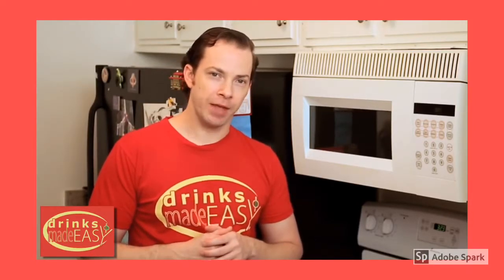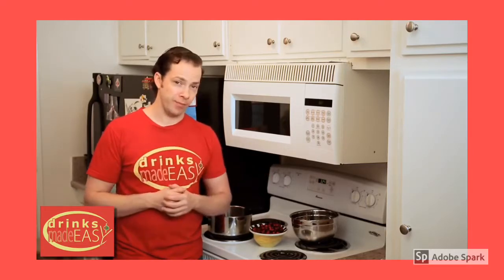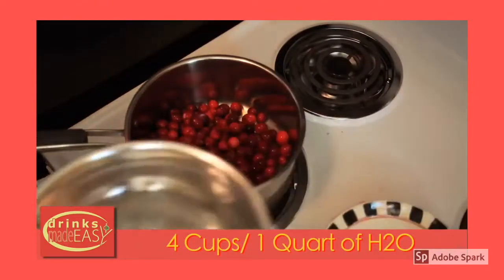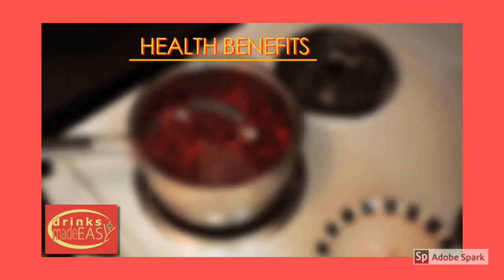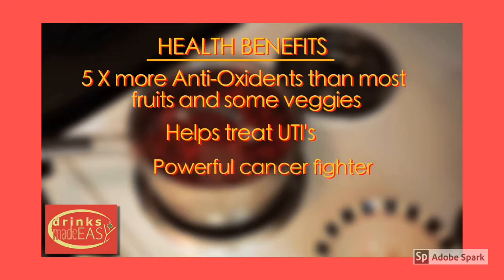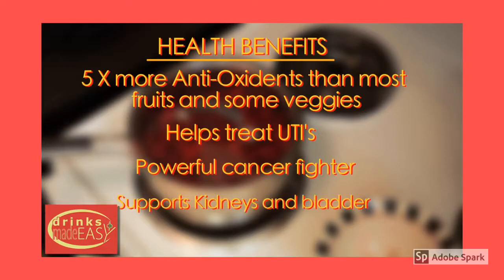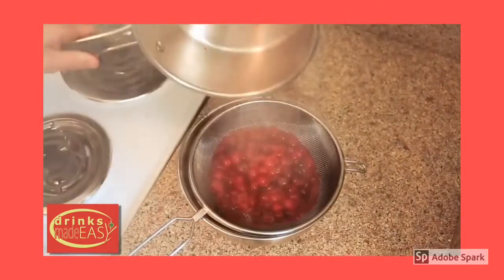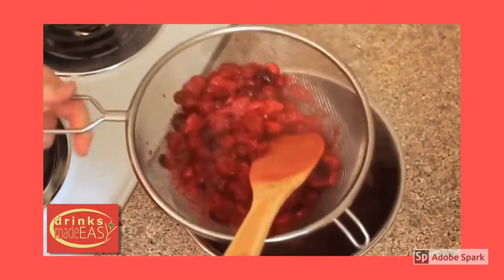How to make Cranberry Juice at home - Home Bartender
In this video we will be showing you how you can make cranberry juice at home. This is a very simple and easy how to video to follow so you can be drinking some fresh all natural cranberry juice at home very soon.

The content in this video, was licensed by other Youtubers as Creative Commons. I have also provided a list of source channels above.